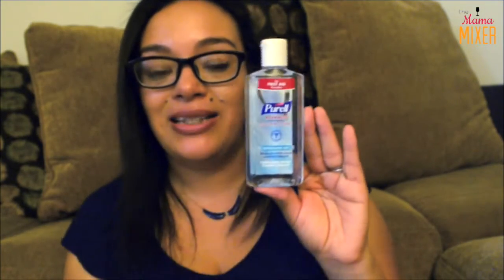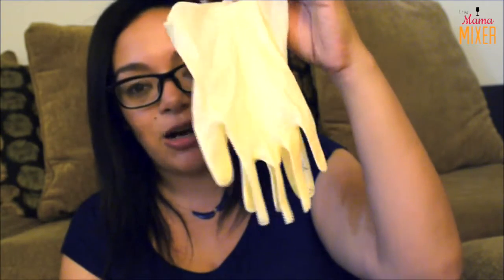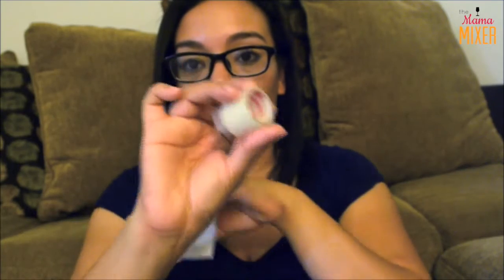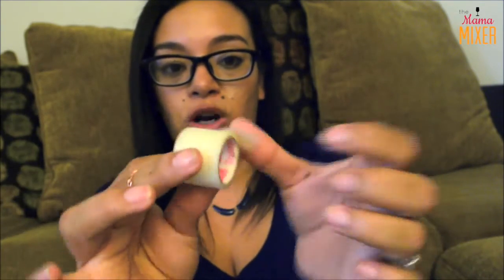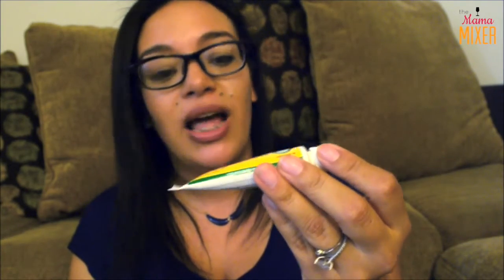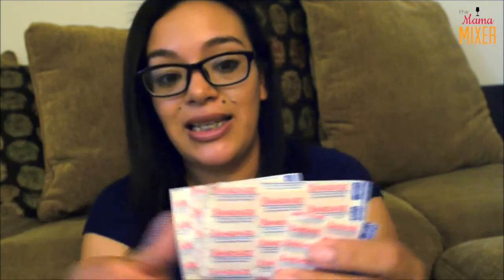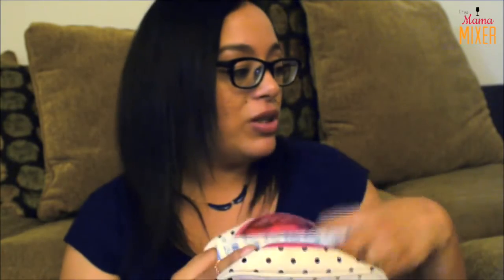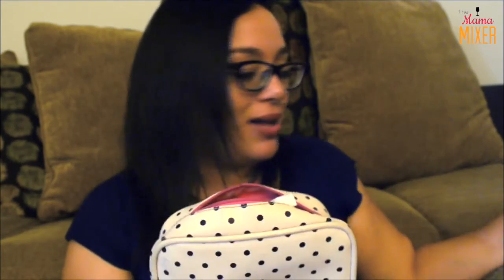DIY FIRST AID KIT | NURSE APPROVED FOR TODDLER AND KIDS | THEMAMAMIXER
Thank you to Sarah from SarahandJorge for being our first Guest!! All her links are below, be sure to show her some love. Sarah is a RN and knows what's up when it comes to caring for our cuts and bruises. ​Its that time of year ,the time of year we should start stocking up on out first aid essentials that will hopefully last  us threw the whole summer. Lets be realistic our children are prone injured magnets and are going to get into anything from bumps on the head, nose bleeds to knee boo boos , So moms  we gotta be ready ! Nurse mom to the rescue . Here is a Simple and yet affordable "SUMMER FIRST AID KIT" all the items in this bag where purchase from the local dollar store.